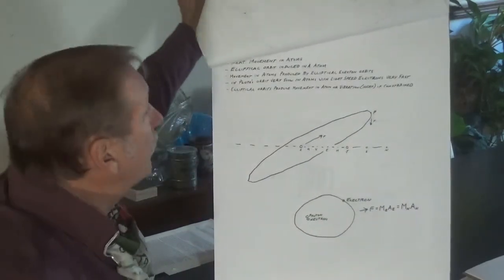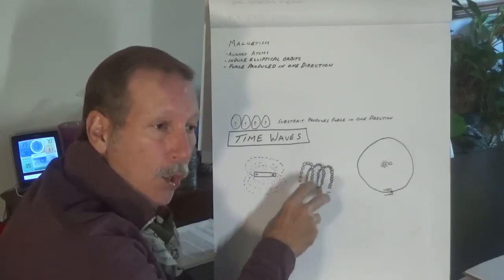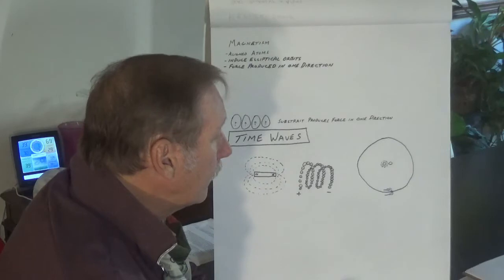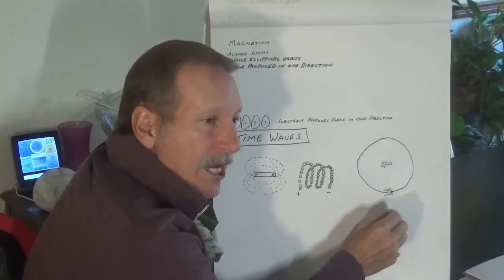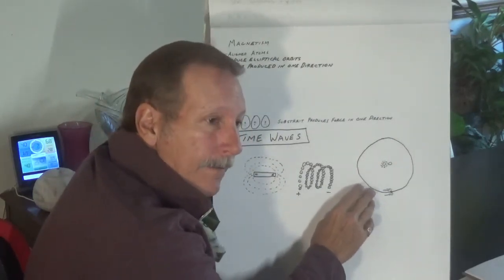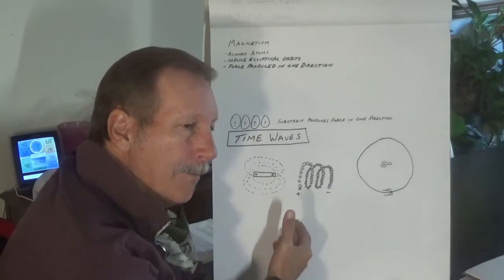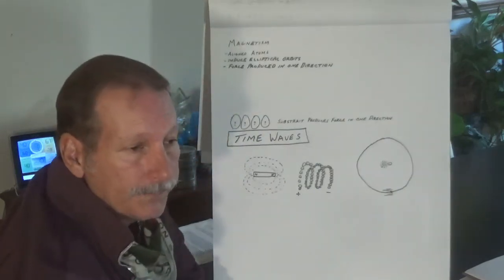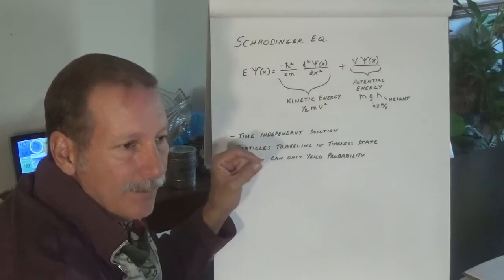Unify of Atomic Forces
Unifing Atomic Forces